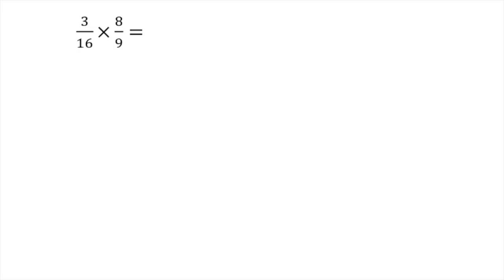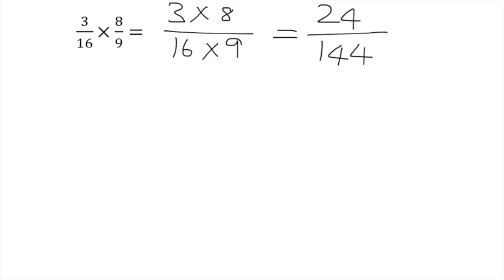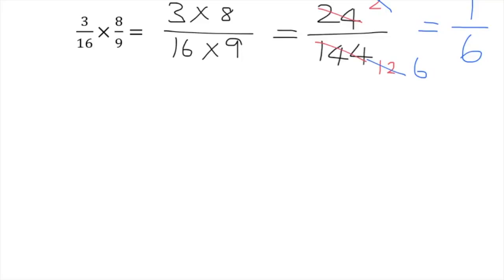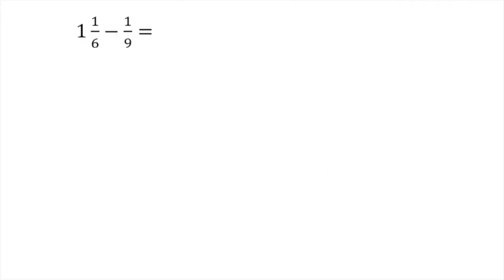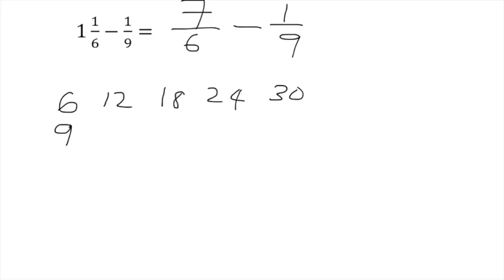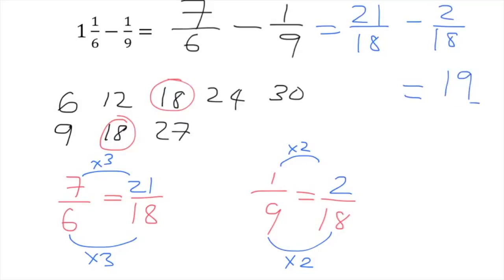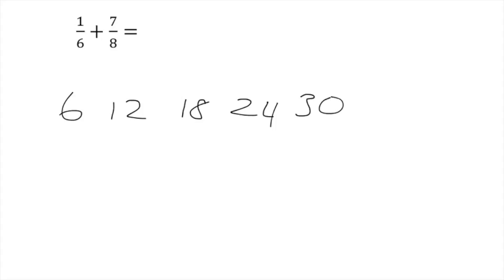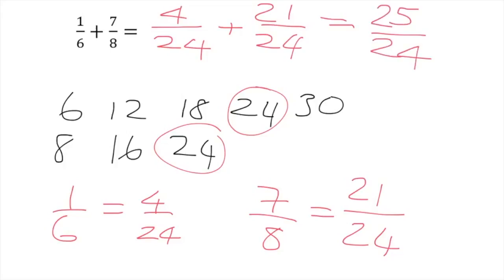Multiplying, adding and subtracting fractions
Lesson code: Grade 8 Fractions lesson 2